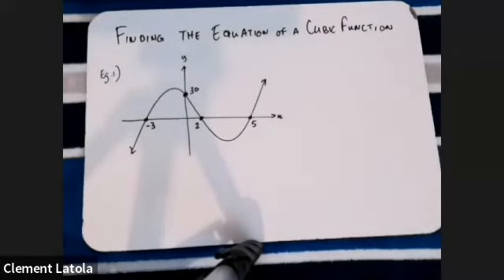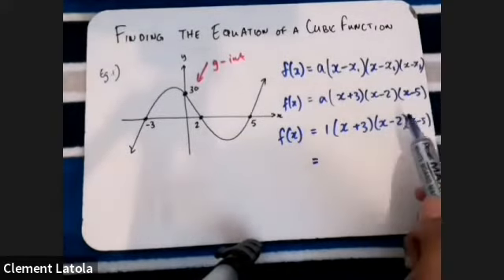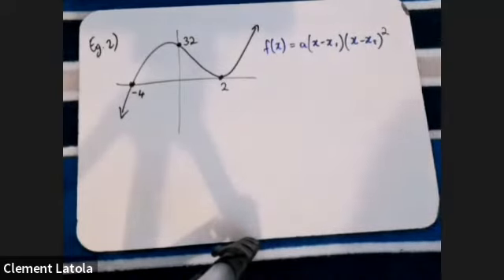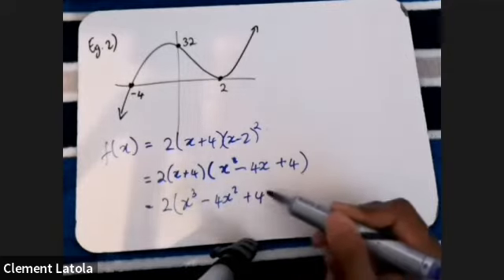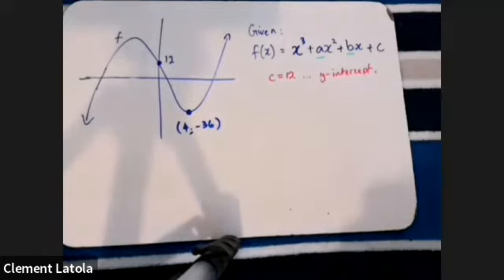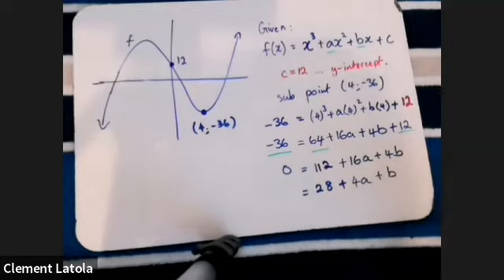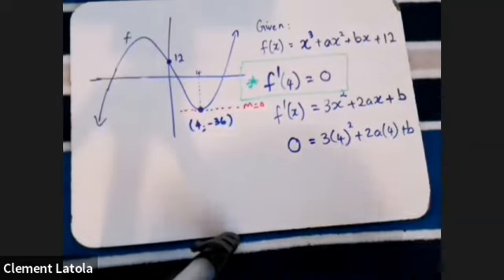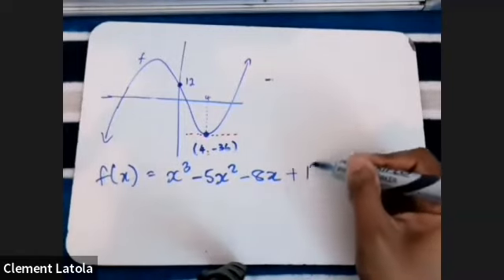Finding the Equation of a Cubic Function (Calculus)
Cubic Functions, finding the equations via x-intercepts of turning points